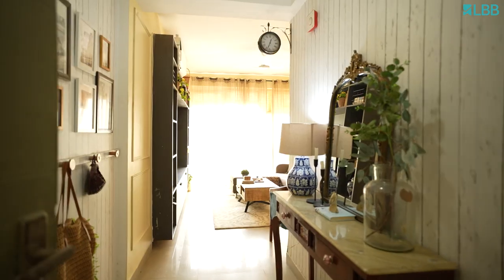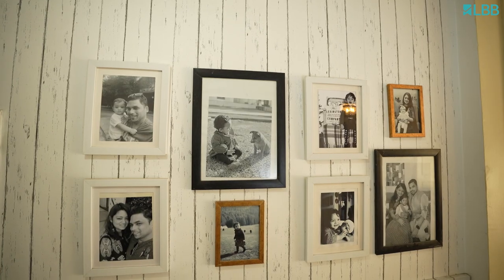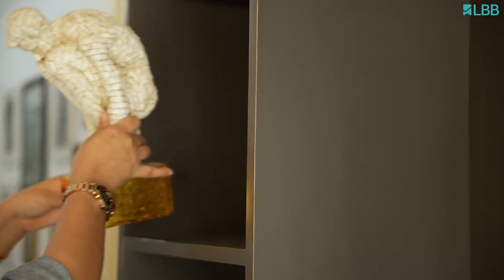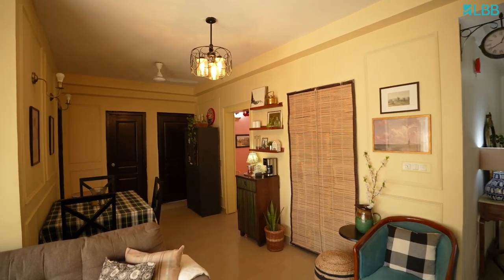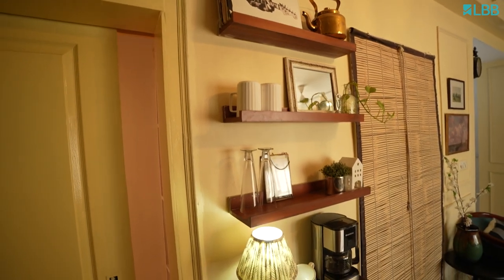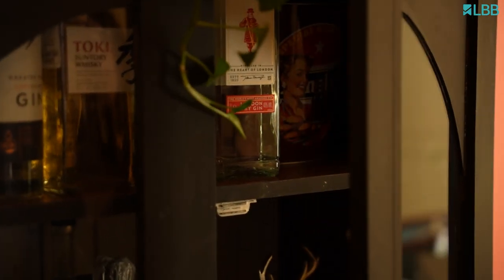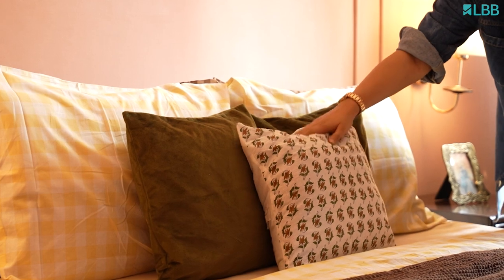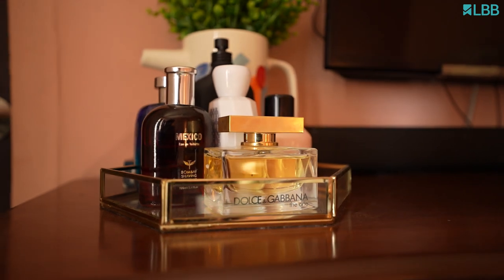Inside The Home Of Content Creator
Check out the video to see how she has decorated her space with her DIY projects.